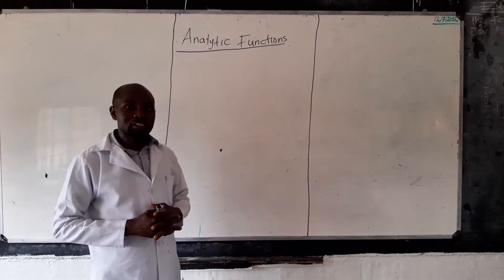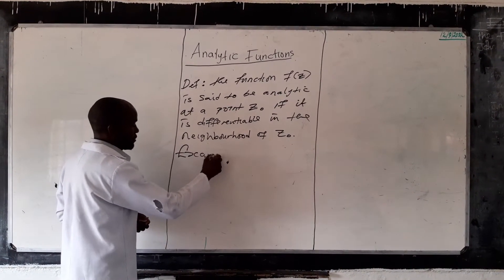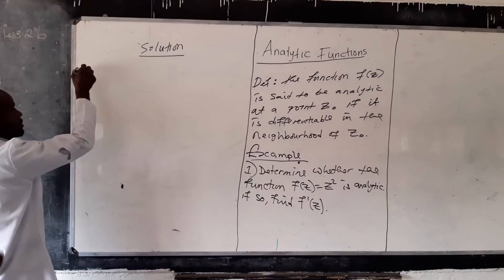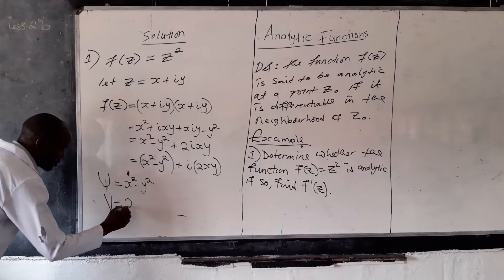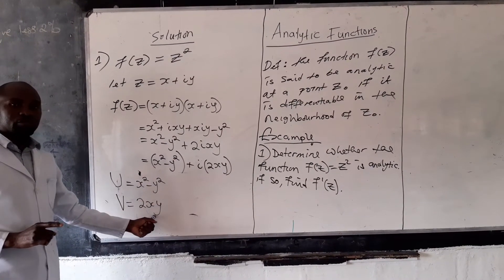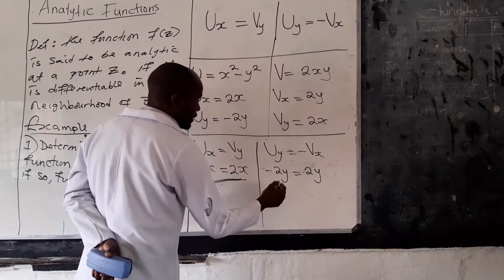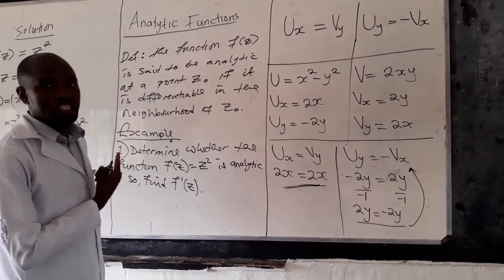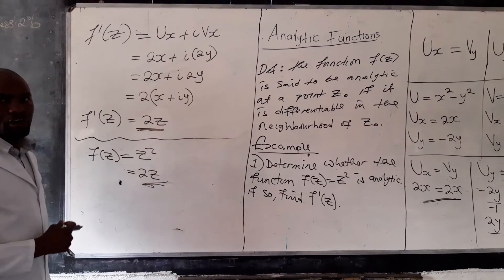MAT 400 series: Complex analysis: Analytic Functions L1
TERTIARY MATHEMATICS
Complex analysis: Analytic Functions
- a Fourth year course in  some Universities.